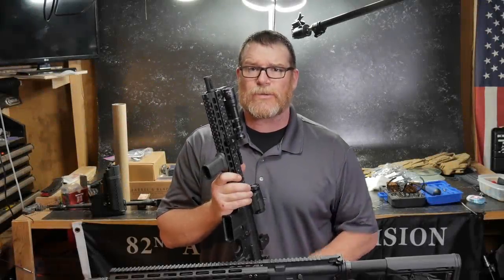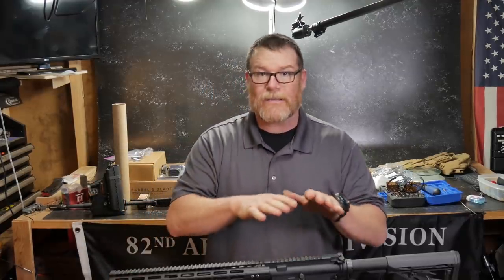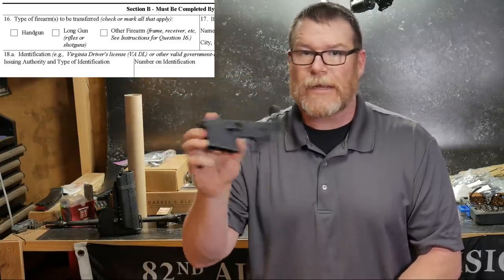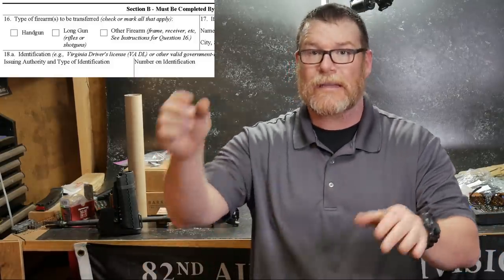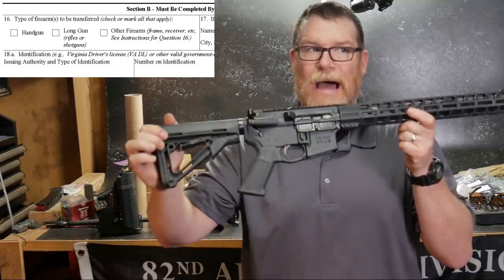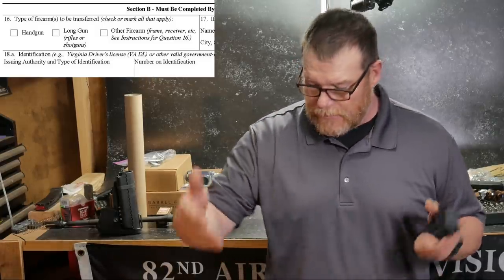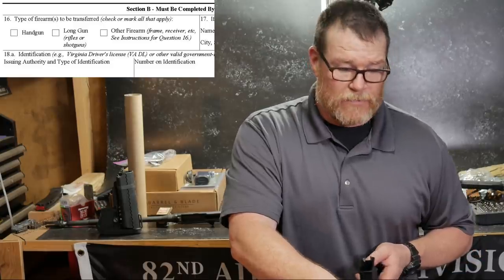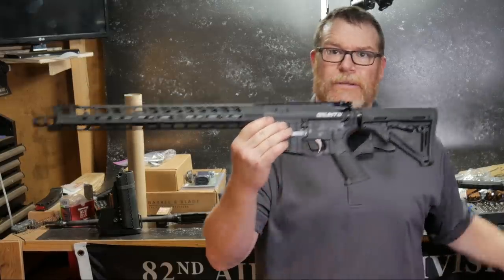Handgun, Long Gun or Other! What you CAN and CAN'T Do